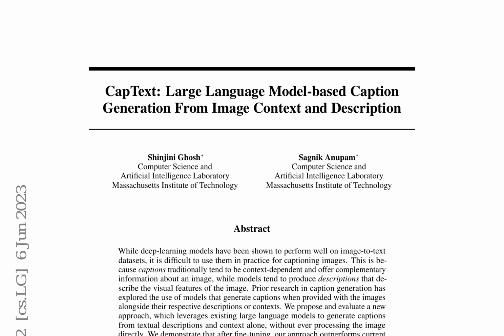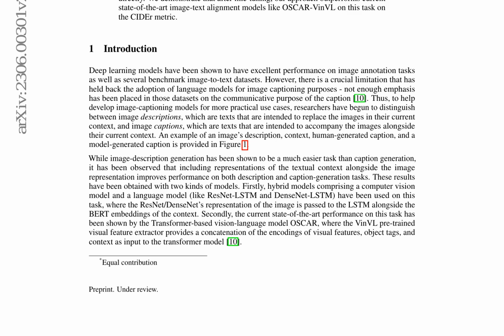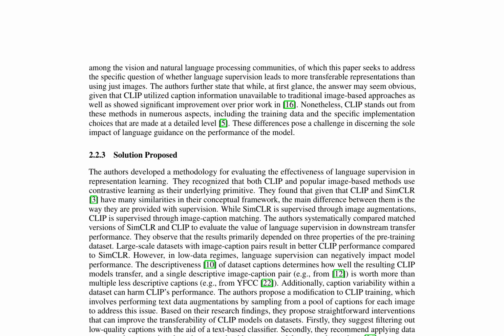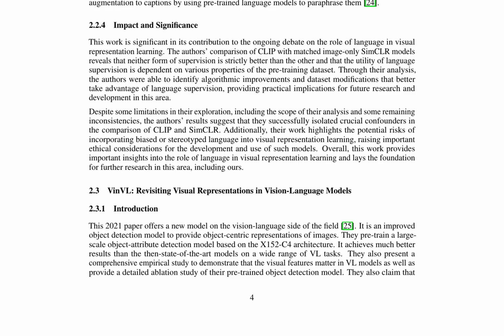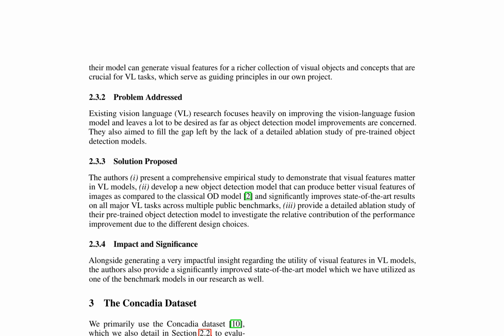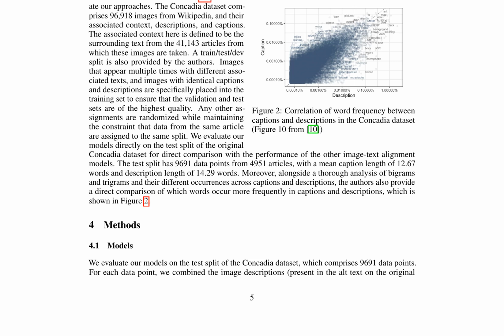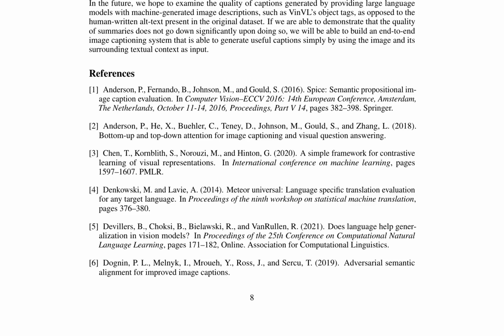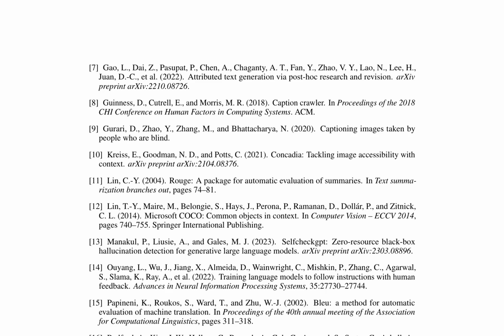CapText: Large Language Model-based Caption Generation From Image Context and Descriptio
Title: CapText: Large Language Model-based Caption Generation From Image Context and Description

Authors: Shinjini Ghosh, Sagnik Anupam

Abstract:
While deep-learning models have been shown to perform well on image-to-text datasets, it is difficult to use them in practice for captioning images. This is because captions traditionally tend to be context-dependent and offer complementary information about an image, while models tend to produce descriptions that describe the visual features of the image. Prior research in caption generation has explored the use of models that generate captions when provided with the images alongside their respective descriptions or contexts. We propose and evaluate a new approach, which leverages existing large language models to generate captions from textual descriptions and context alone, without ever processing the image directly. We demonstrate that after fine-tuning, our approach outperforms current state-of-the-art image-text alignment models like OSCAR-VinVL on this task on the CIDEr metric.